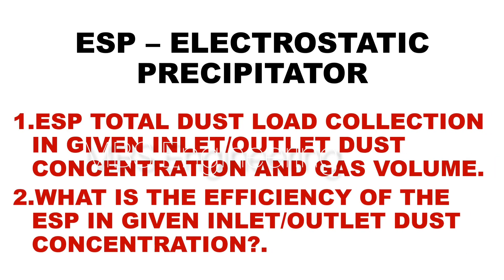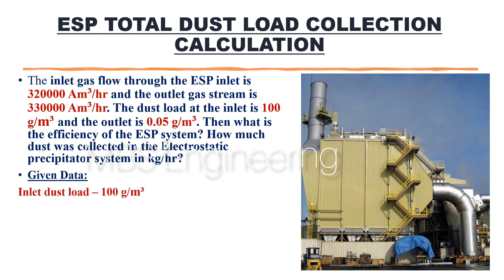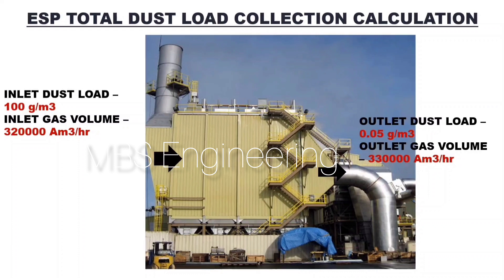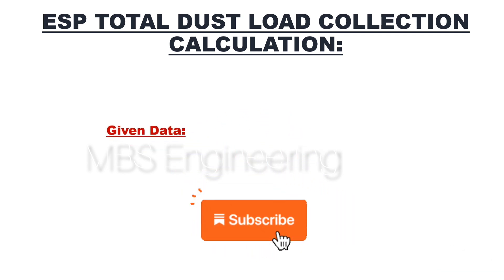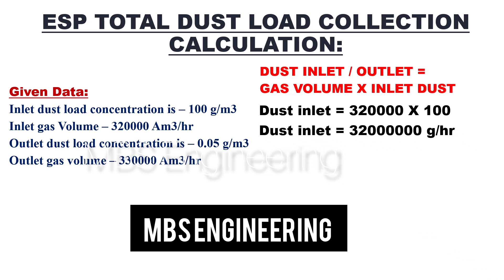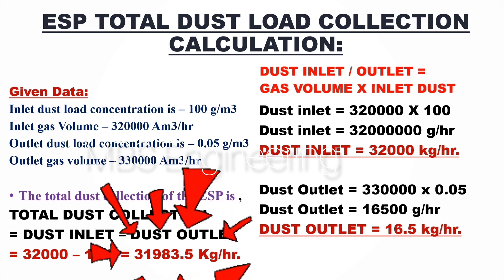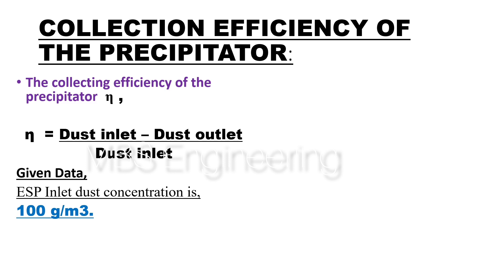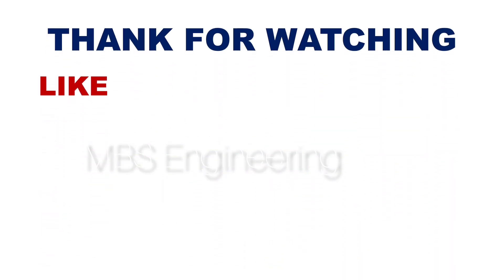ESP TOTAL DUST LOAD CALCULATION / ELECTROSTATIC PRECIPITATOR / EFFICIENCY OF THE PRECIPITATOR / ESP